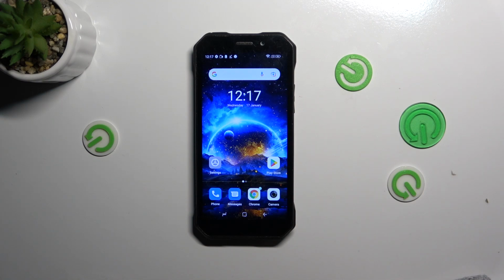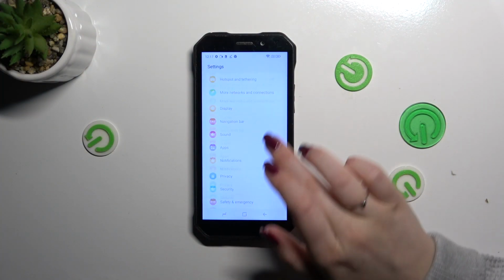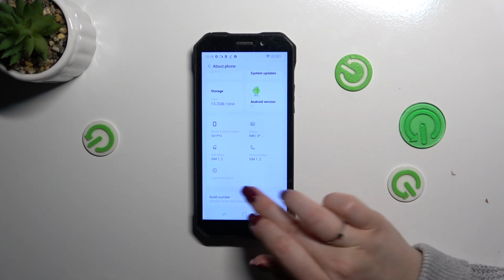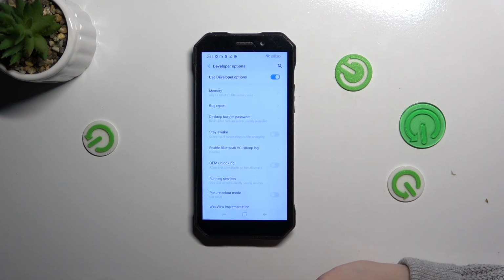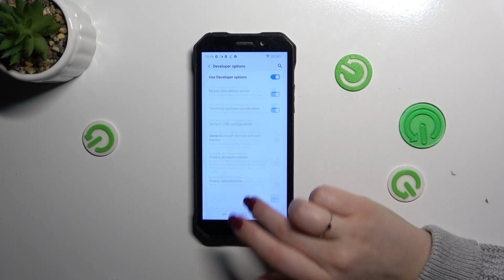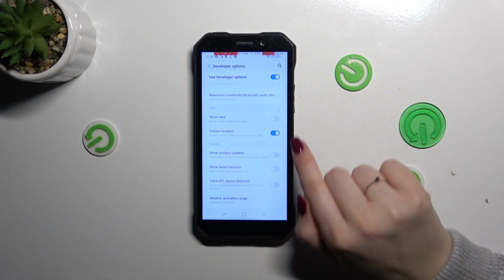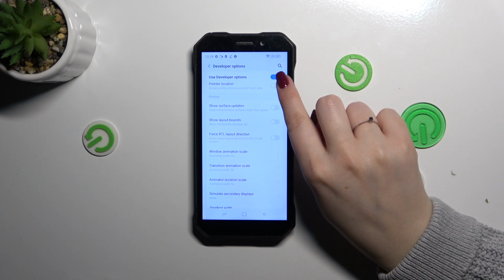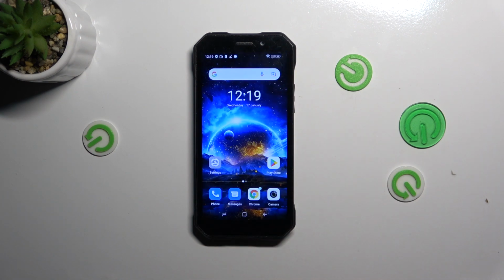How to Enable Developer Options on DOOGEE S61 Pro?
Find out more:
In this tutorial, you'll discover how to enable Developer Options on your DOOGEE S61 Pro smartphone. Enabling Developer Options grants you access to advanced settings and debugging tools, which can be useful for app development, performance optimization, and customization. Follow the simple steps below to activate Developer Options on your DOOGEE S61 Pro device.

What are Developer Options, and why would I want to enable them on my DOOGEE S61 Pro?
Can enabling Developer Options cause any harm to my device?
What are some of the advanced settings available within Developer Options?
Is it necessary to enable Developer Options for regular smartphone usage?
Can enabling Developer Options improve the performance of my DOOGEE S61 Pro?